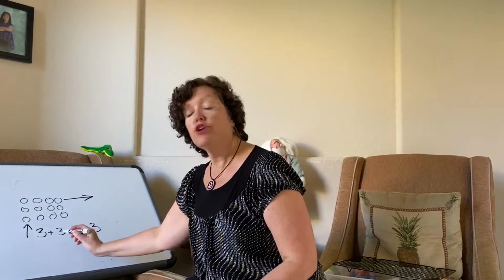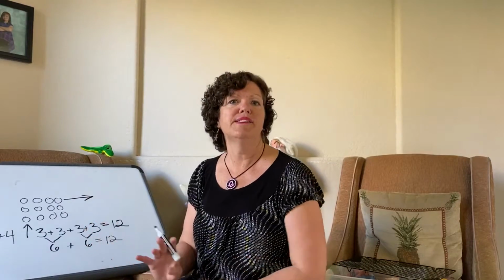What’s an Array???